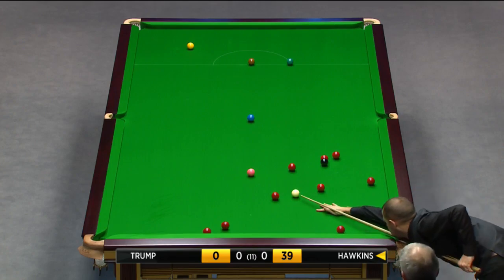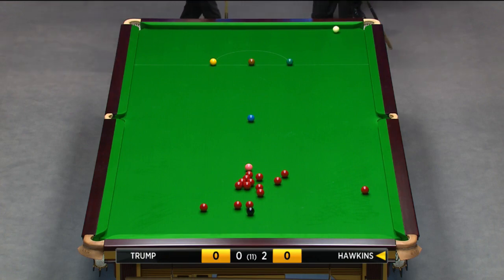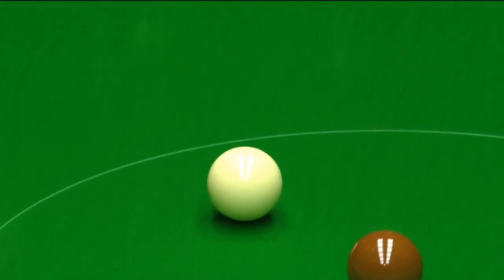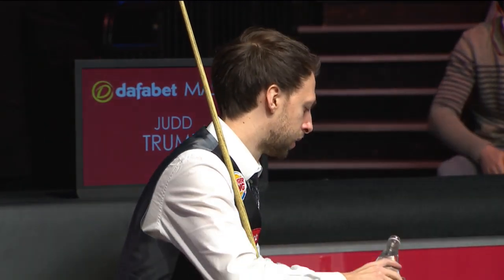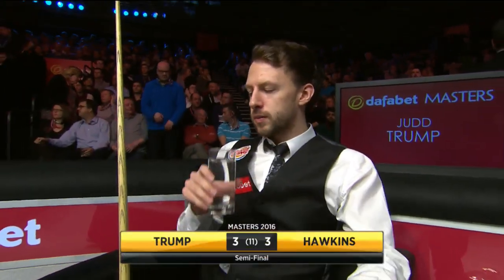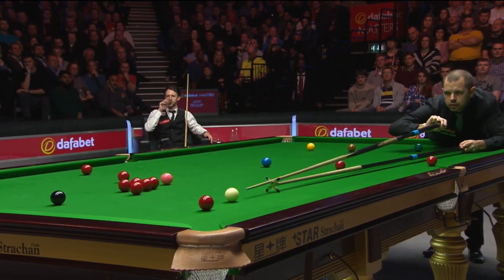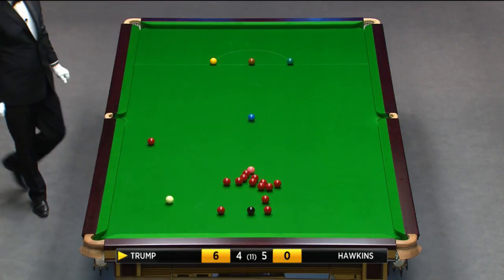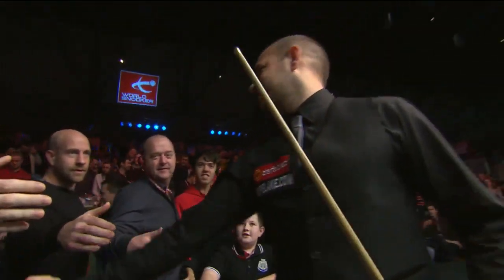Judd Trump vs Barry Hawkins Semi Final | 2016 Dafabet Masters